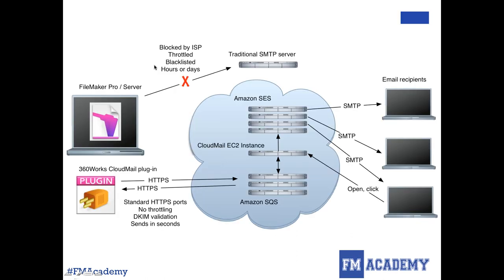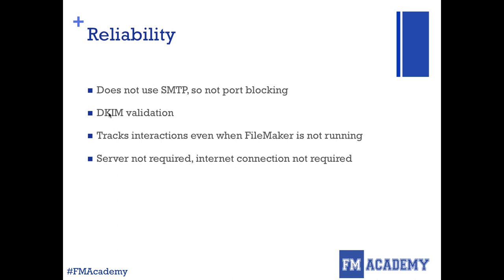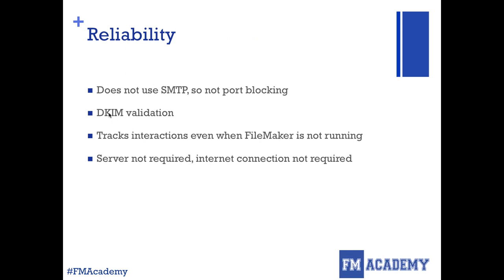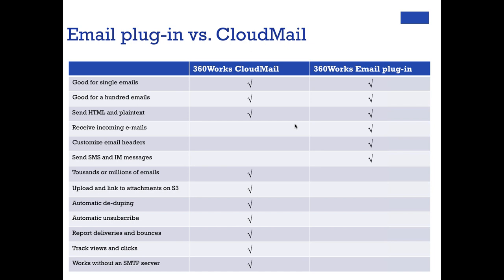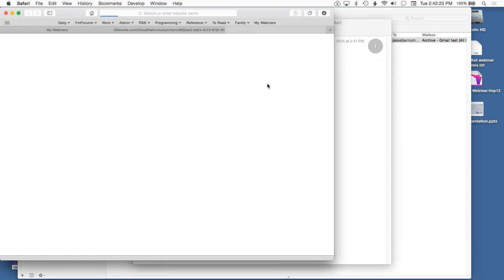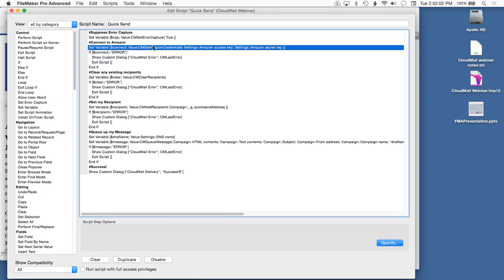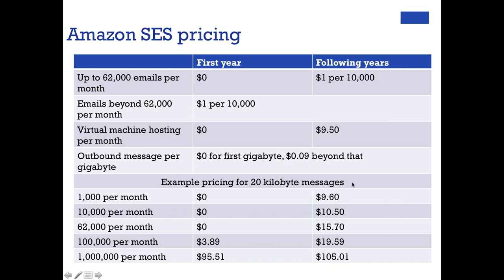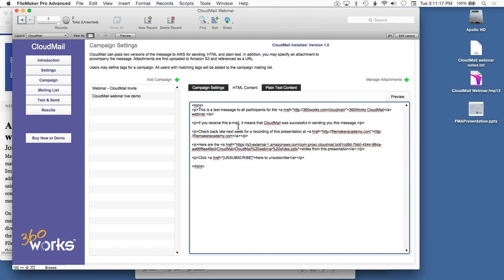Supercharge your FileMaker broadcast emails with 360Works CloudMail 4 21 15, 2 00 PM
360Works CloudMail is a FileMaker plug-in for sending outbound e-mail messages and monitoring e-mail interactions using Amazon Web Services.

CloudMail lets you efficiently send e-mails from FileMaker to any size audience - a single recipient, a 30-person department, a 20,000 person newsletter list, or a million person municipal database. In addition to sending, it tracks who receives the message, who views it, and who clicks any links in the message. It handles unsubscribe requests automatically, and if a recipient files a complaint with their ISP, they are automatically excluded from future mailings. Undeliverable e-mail messages are reported as well, so you can keep your mailing list fresh.